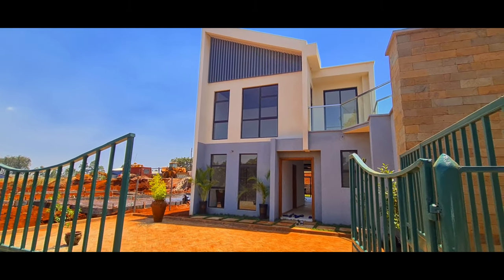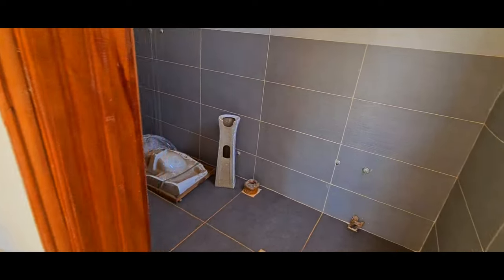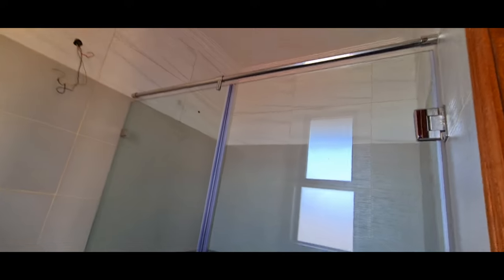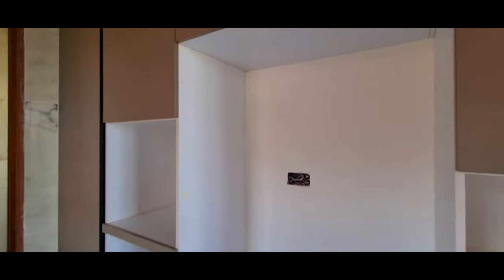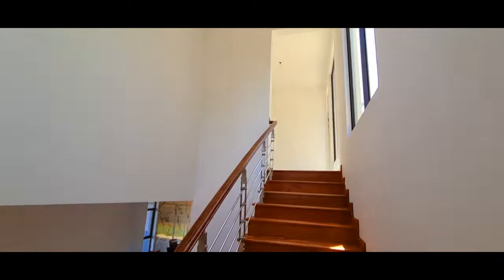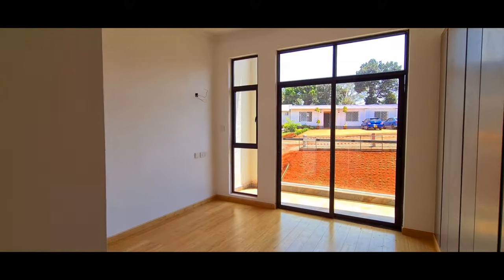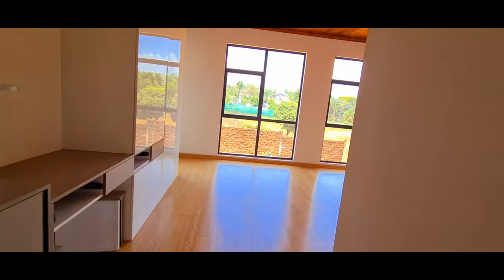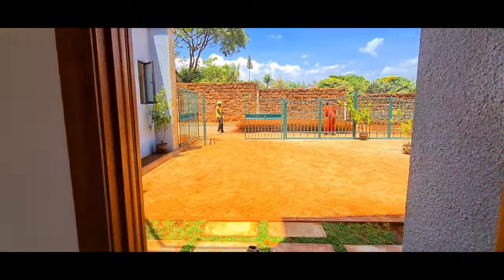Hidden Gems | Modern Villas | Affordable Massionate | 4Bedrooms + DSQ| Kiambu House Hunting | 28.5M.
4Bedroom Villa in kiambu Road near Thindigua its all ensuite and is in a 50 × 100 land the the total unit's will be 120+ unit's, they will have swimming pool, club house , gym, etc, the house is going for 28.5Million